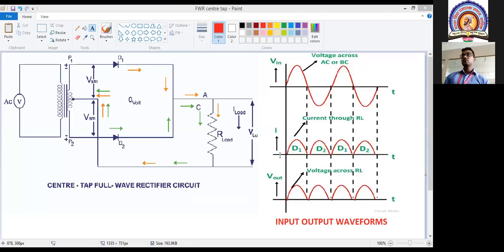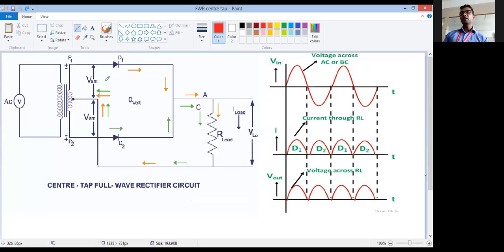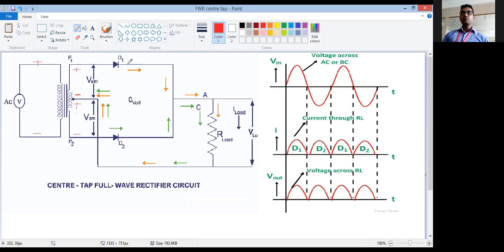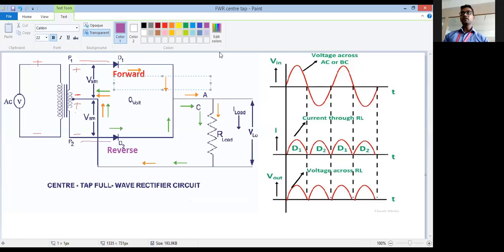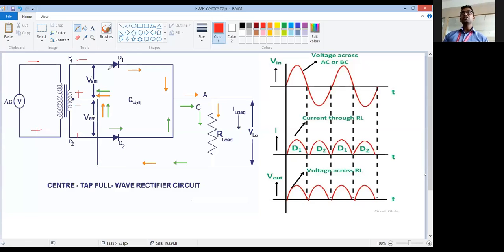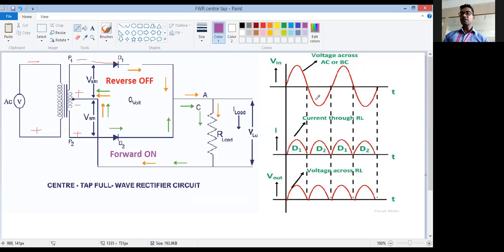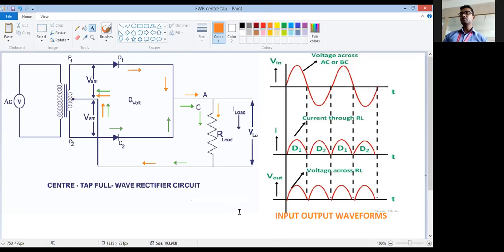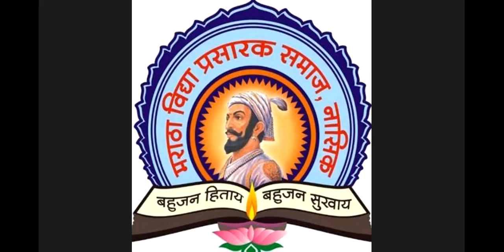Fullwave Centre tapped rectifier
Circuit and working principal details of Full wave centre tapped rectifier...